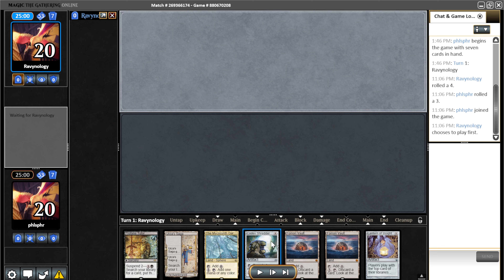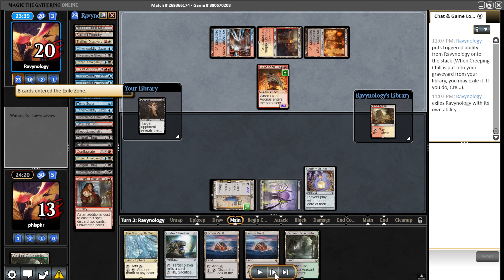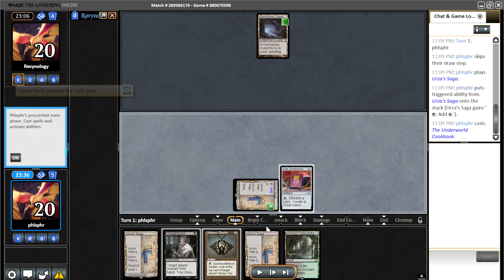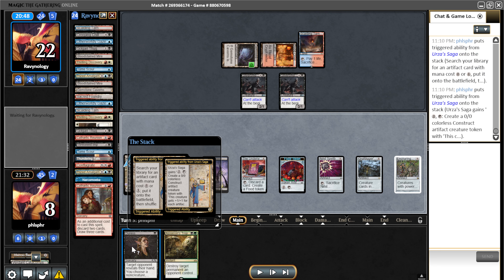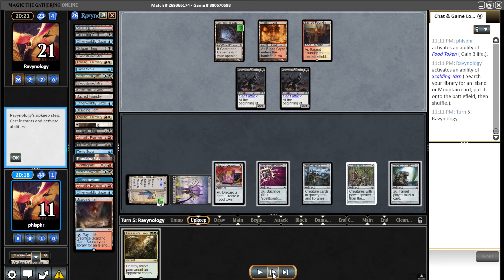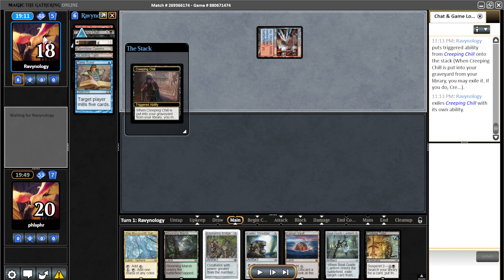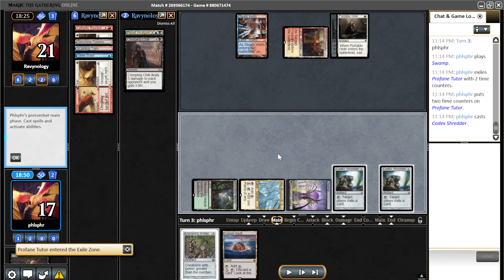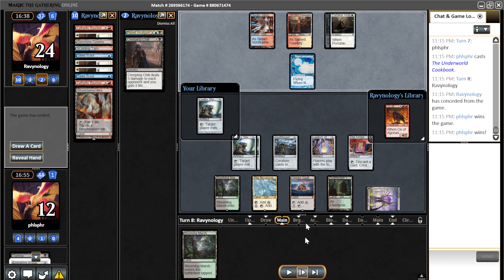Lantern vs Dredge [2-1] (14)